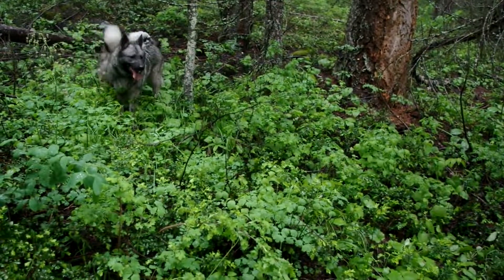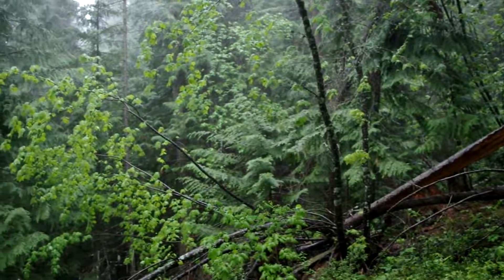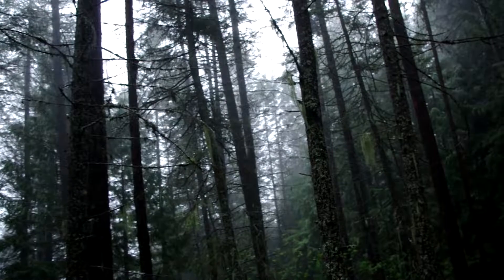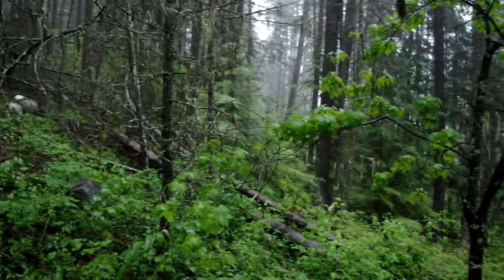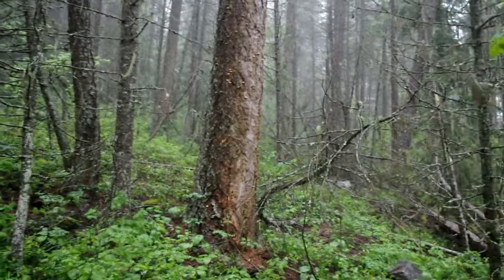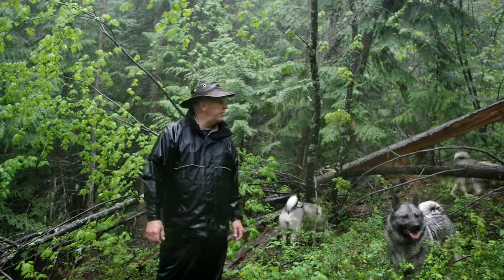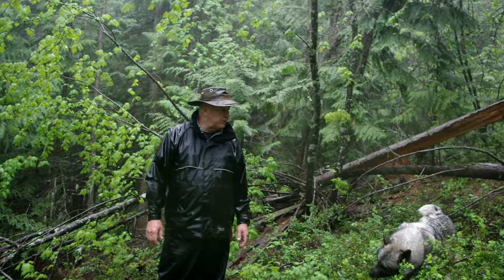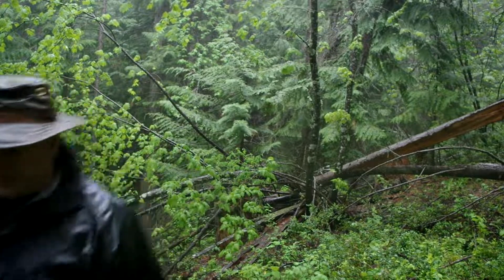Rain and Tall Timber Hiking with Norwegian Elkhounds - Part Two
This is the forest in the rain side of our hiking region and it's a pretty cool spot. You'll be able to see where the dogs love to hike when it's raining out.